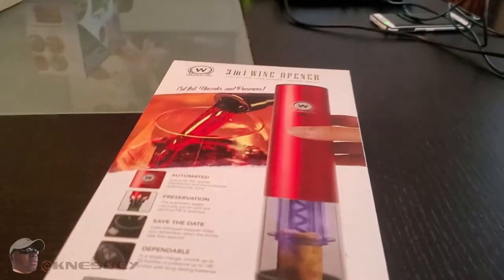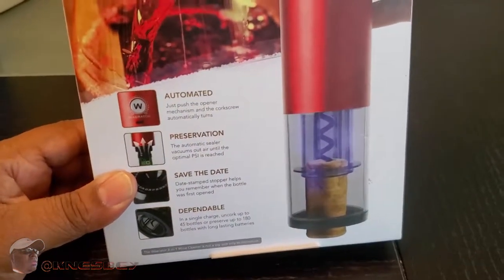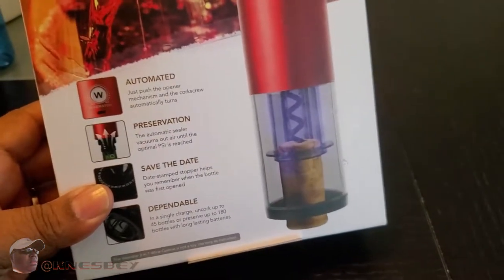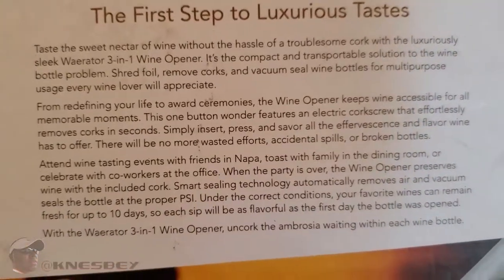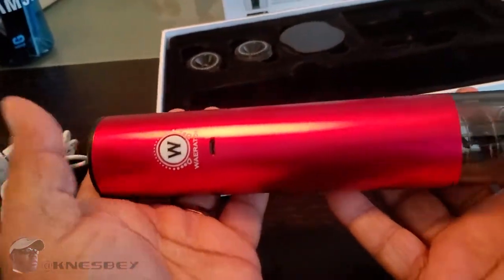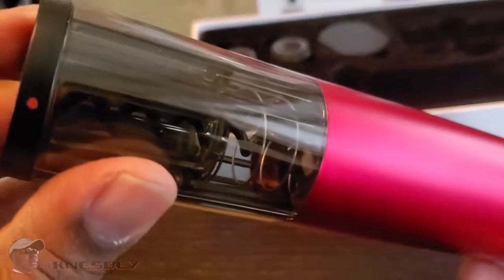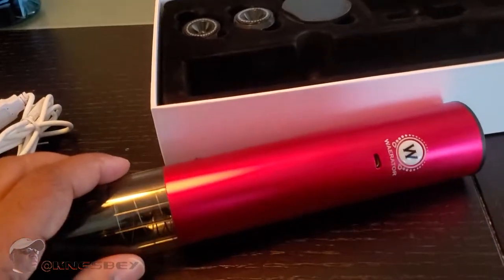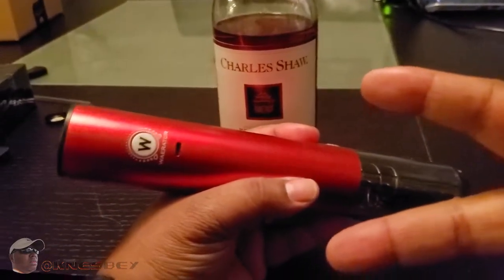NUIDK WAERATOR 3 1 WINE BOTTLE OPENER VAC SEALER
PLEASE LikeCommentSubscribeShare ON ALL THIS STUFF